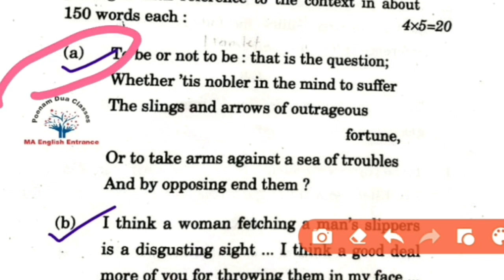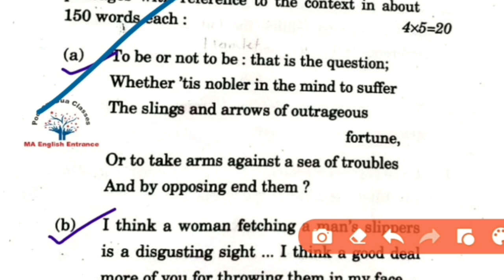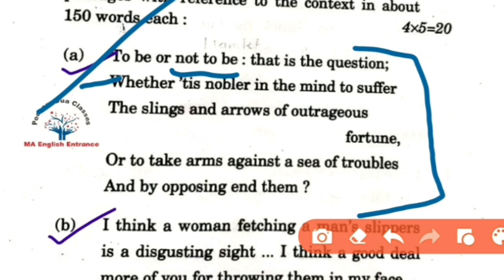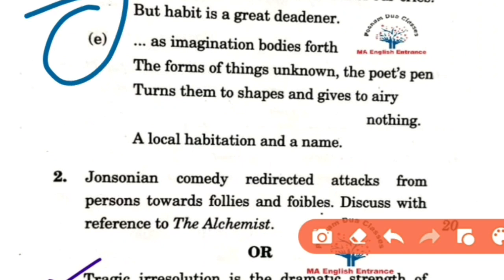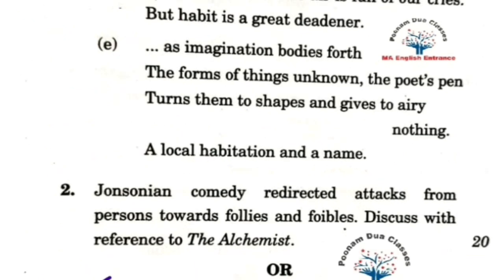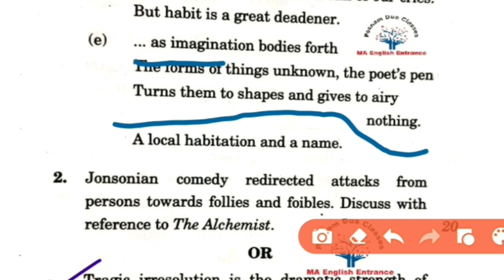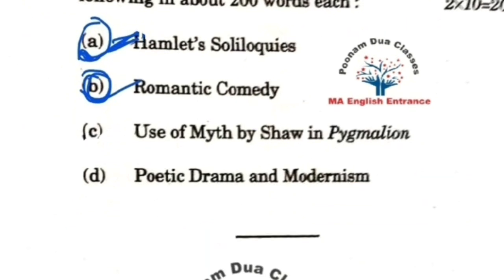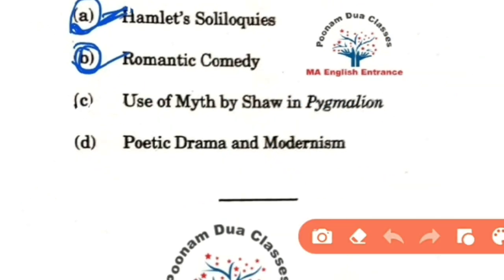MEG 02 BRITISH DRAMA 2021 JUNE AUGUST Solved Question Paper by Poonam Dua Tips DEC 2021 TEE IGNOU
MEG 02 BRITISH DRAMA 2021 FEB Solved Question Paper by Poonam Dua Tips for Exam tee 2021 JUNE IGNOU

CHECK THE FOLLOWING ANALYSIS OF PREVIOUS PAPERS